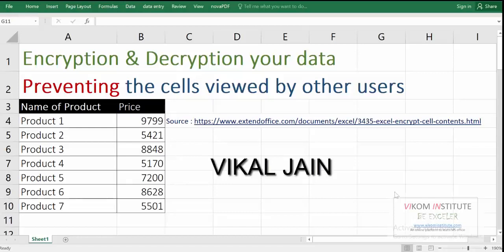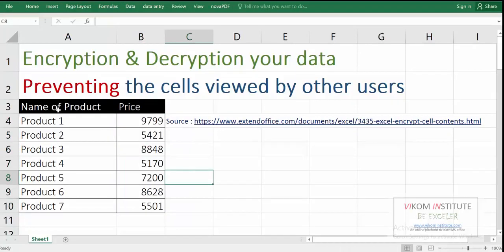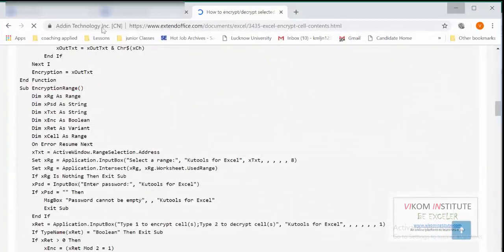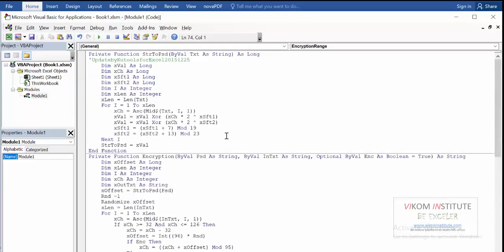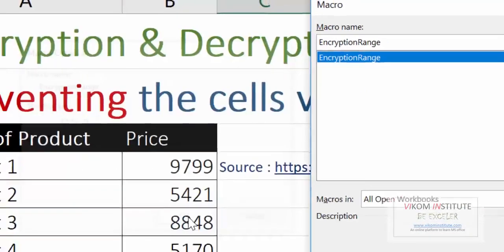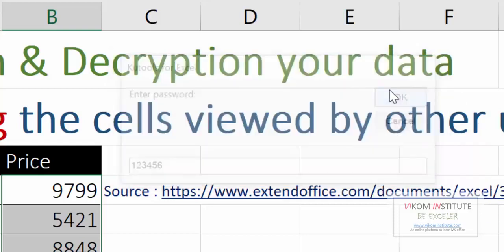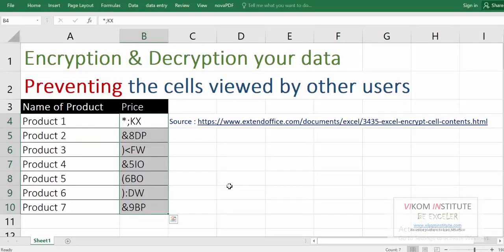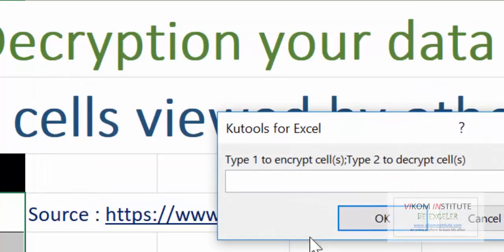ENCRYPTION AN DECRYPTION